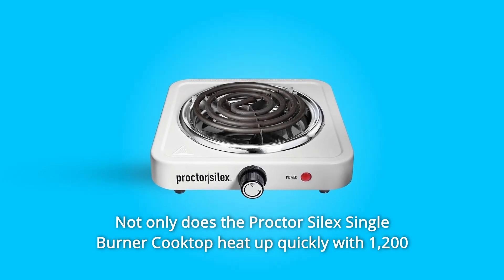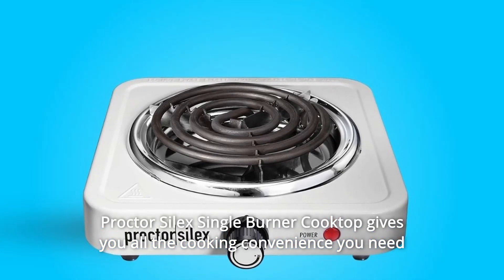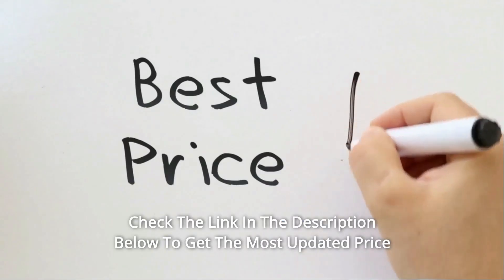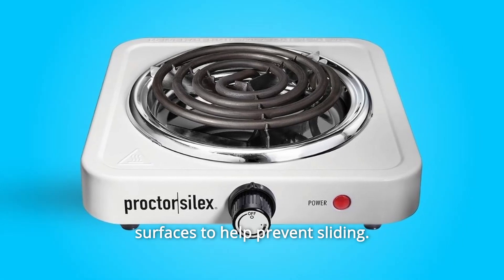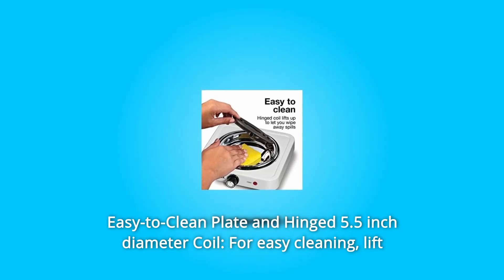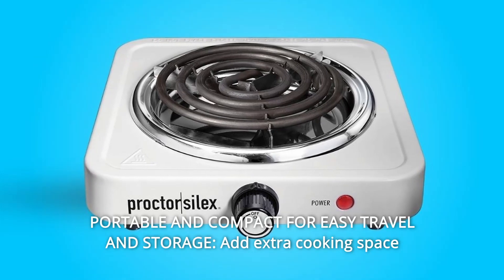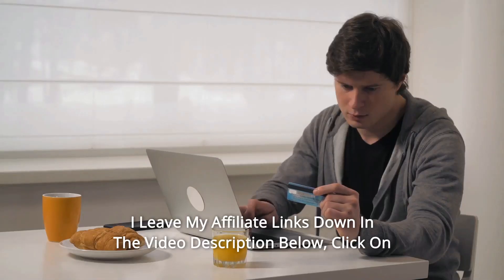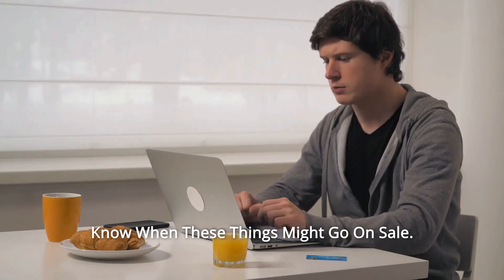Proctor Silex Electric Single Burner Cooktop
Proctor Silex Electric Single Burner Cooktop Review
Check Amazon's latest price (These things might go on Sale)

With 1200 watts of power, the Proctor Silex Single Burner Cooktop heats up rapidly and offers a variety of temperature choices from hot to warm for optimum cooking and serving flexibility. It's fantastic for fast heating water for tea or pour-over coffee, as well as providing additional cooking area or keeping meals warm until serving time. It's simple to travel from place to place and even easier to store since it's portable and tiny. The Proctor Silex Single Burner Cooktop provides all the cooking convenience you need, whether you need an additional burner for holiday meals, are undertaking home repairs, or intend to go camping. It works with various kinds of cookware, and the hinged coil allows you to swiftly wipe spills off the plate underneath it. Non-slip rubber feet grip surfaces and your kitchen countertop to avoid sliding, and a power indication light indicates whether the cooktop is plugged in and ready to use. Prepare a family supper or keep a side dish warm by quickly boiling water first thing in the morning for pour-over coffee or hot tea. It rapidly warms up, so drinks and meals are ready when you are.

Portable and compact for easy transport and storage: Add more cooking space wherever and whenever you need it, from the vacations to home renovations to hot-pot meals and camping. It fits in any space, is lightweight, and small for simple storage. Rubber non-slip feet firmly hold your kitchen countertop or other flat surfaces, preventing them from moving.

Compatible with All Cookware: Compatible with all types of cookware, including cast iron, anodized aluminium, and stainless steel.

Heat Adjusts from Warm to High for Versatile Cooking: From heating water for a fast morning cup to making family dinners and keeping food warm, there's no shortage of things to do. The heat dial adapts to your preferences, allowing you to choose the ideal temperature for each operation.

Plate with Hinged 5.5-Inch Diameter and Easy-to-Clean Surface Lift the heating coil once it has totally cooled to get access to the plate underneath, then wipe away any spills or sticky drips.

HEATING QUICKLY WITH 1,200 WATTS Boil water for pour-over coffee or hot tea first thing in the morning. Make a family supper or keep a side dish warm in the oven. This single-burner electric stove warms up fast, ensuring that drinks and meals are ready when you are.

Searches related to Proctor Silex Electric Single Burner Cooktop Review